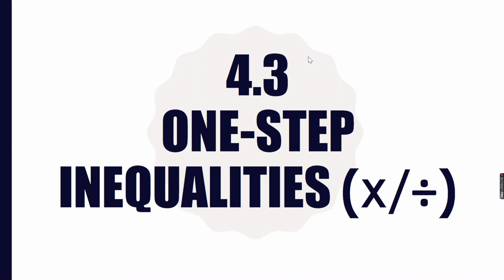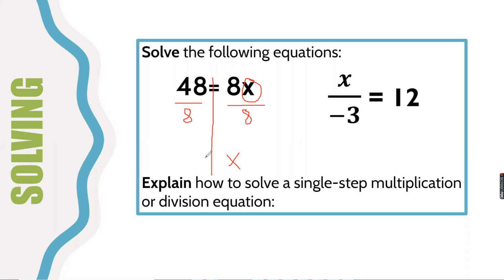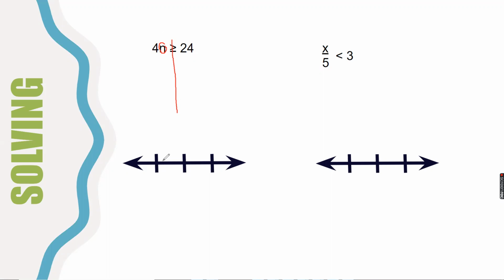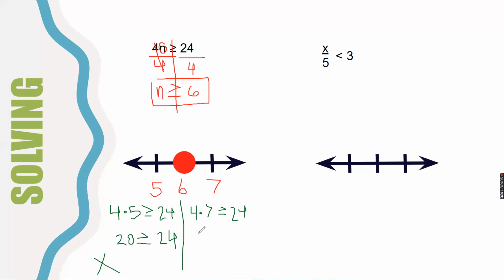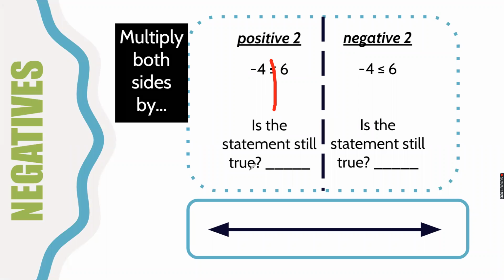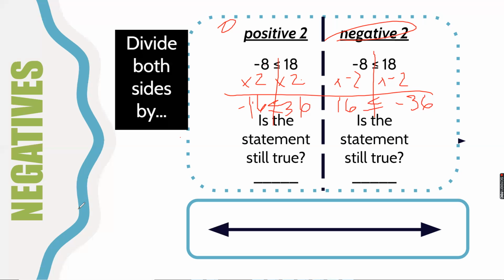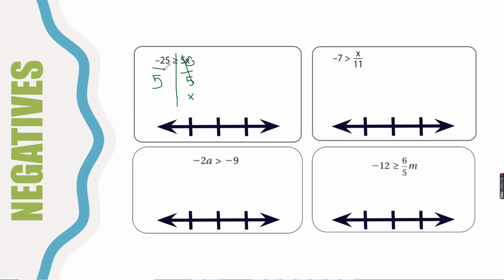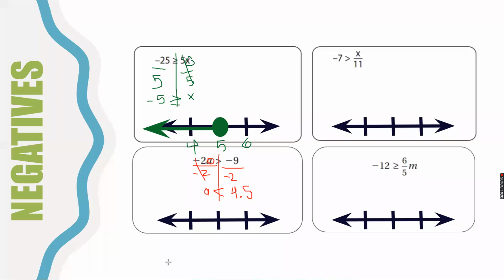4.3 One-Step Inequalities Multiply and Divide